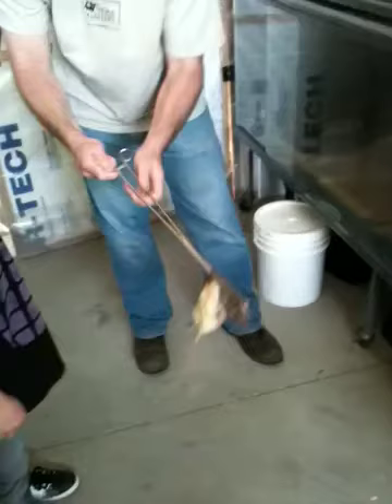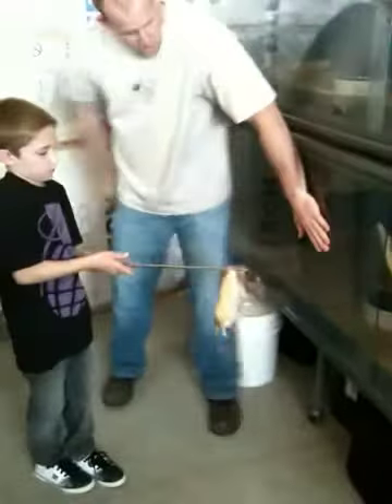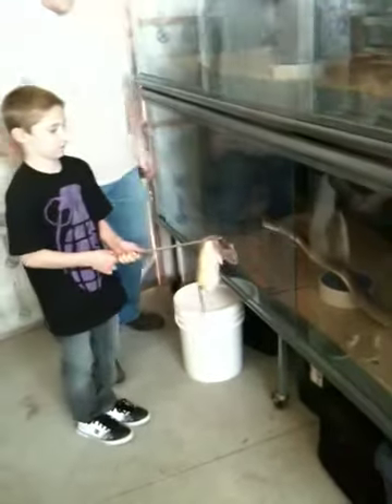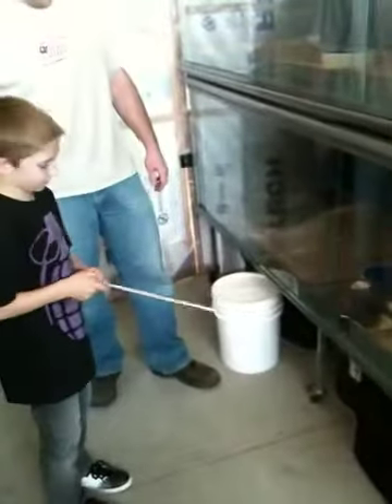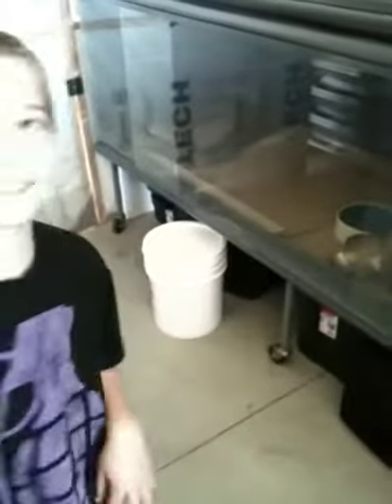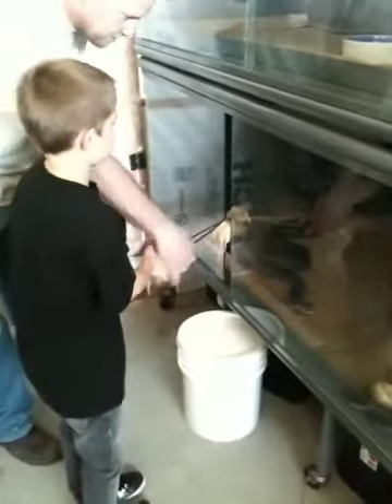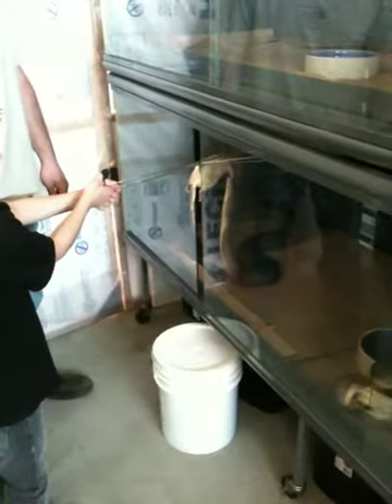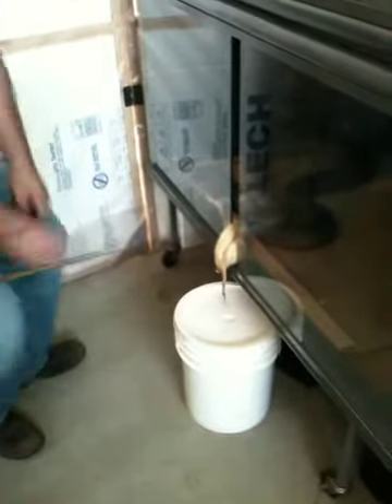Peyton feed snake